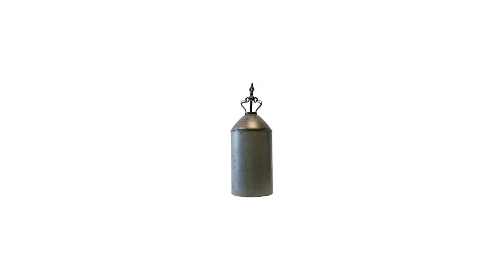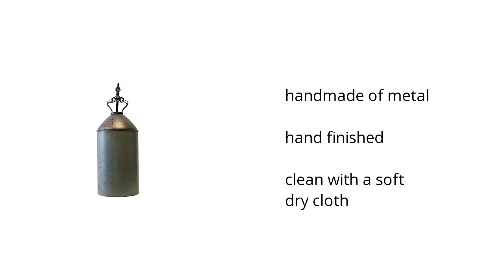Home Accents Vase - Antique Copper Finish | Ashley Furniture Homestore | Home & Garden Features Vide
Hi I'm from the Buzztala Marketplace, and here are the top features of the Home Accents Vase - Antique Copper Finish | Ashley Furniture Tabletop:
• handmade of metal
• hand finished